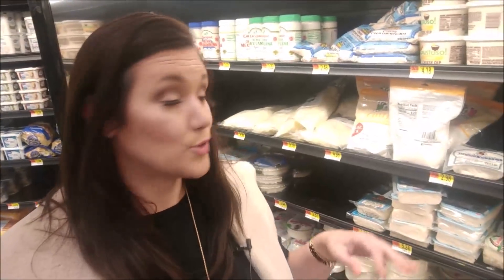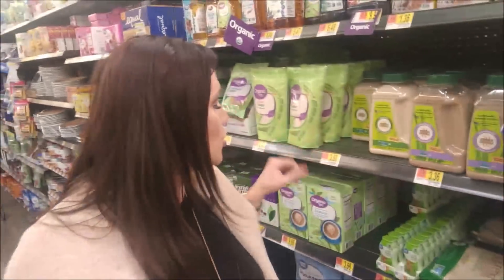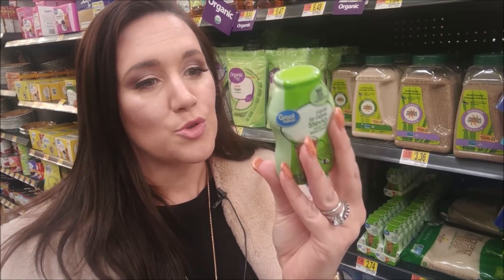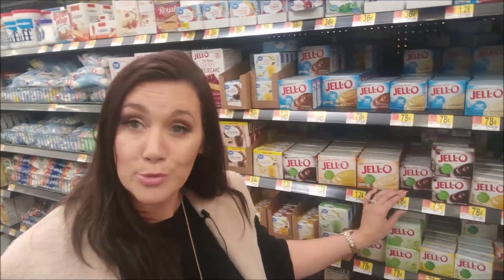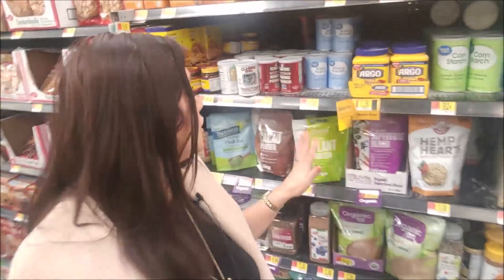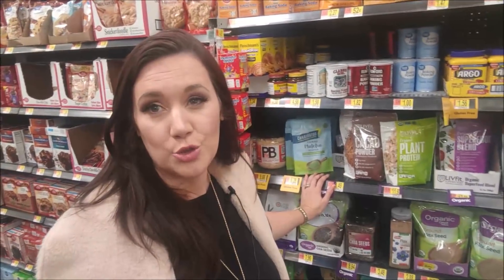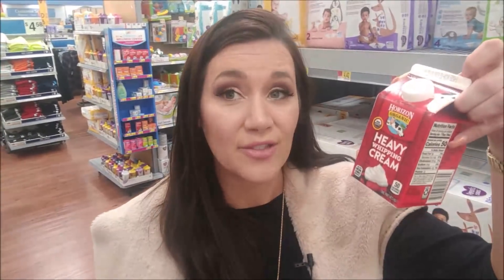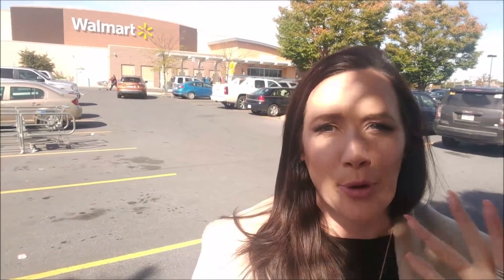Walmart Keto Snacks ⭐ Walmart Keto Desserts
Walmart keto snacks & Walmart keto desserts.  Keto sweet snacks Walmart & low carb snacks. Easy keto snacks Walmart for best keto snacks!. ★DAILY BLOG

to get free weekly emails on all things keto & intermittent fasting

★Gold Warrior Necklace

★Silver Warrior Necklace:

★I AM A COUNTESS TSHIRT:

MENTIONED IN VIDEO:
Macros:

Books:
-My #1 Amazon New Release Book:

Beverages:
-Tazo's Starbuck's Passion Tea (Keto Pink Drink Ingredient):

NUTS
1/4 cup = Pecans = 1 net carb
1/4 cup = Macadamia Nuts = 2 net carbs
1/4 cup = Brazilian Nuts = 1.5 net carbs
1/4 cup = No shell pumpkin seeds = 4 net carbs
1/2 cup = Shelled pistachios (movies or 'that time of month') = 5 net carbs
1/4 cup = Shelled pumpkin seeds = 5.5 net carbs...(NOT THE BEST CHOICE)
1/4 cup = Cashews = 15 net carbs ..(NOT GOOD KETO CHOICE)

Baking Cups

Ice Cream Scoop

Pioneer Women Teaspoon

Stainless Steel Travel Mug

CONNECT:
Instagram:  Countess of Low Carb
Facebook: Countess of Low Carb